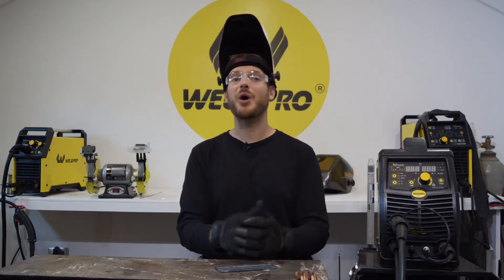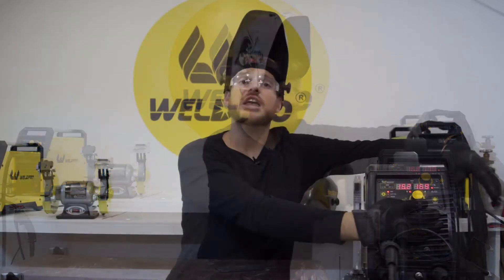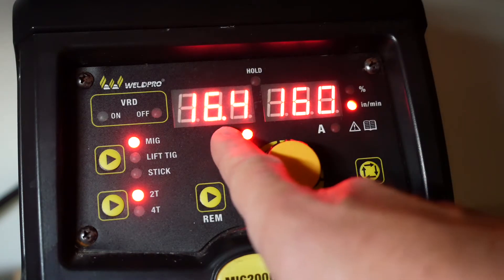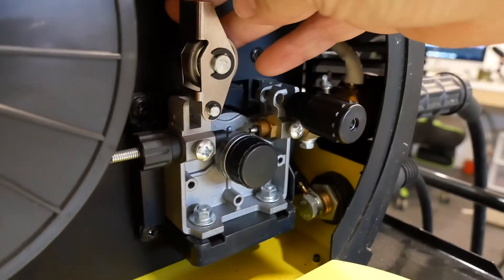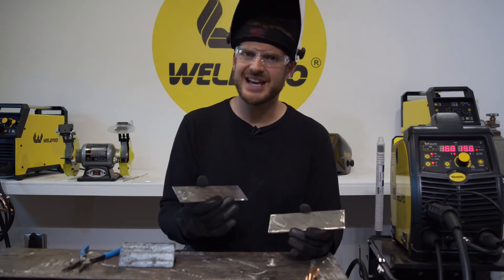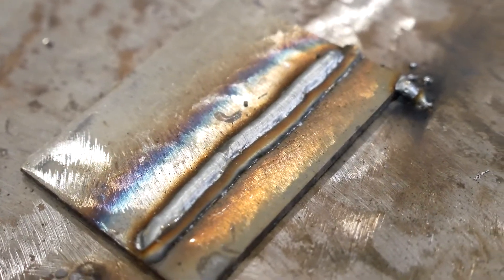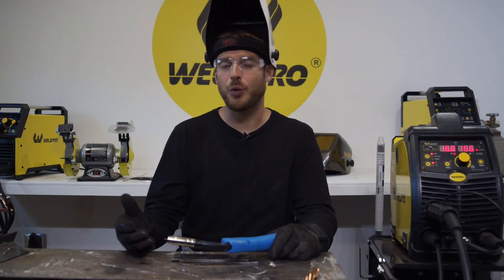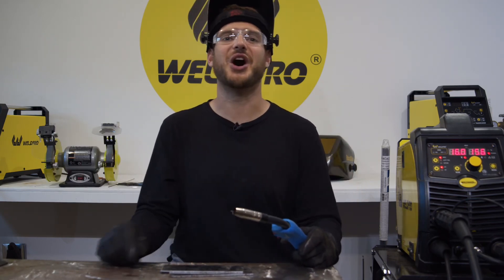Weldpro MIG 200 - Welding with solid wire (70S-6) and 75/25 Mix Gas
In this video we will be making some of the final adjustments to get you up and running wire process on your MIG 200. Take some time to practice both push and pull methods. Understand there is a time and place for each. Make sure your settings are correct. Keep your gun angle and mig nozzle standoff distance consistent through each weld. Let us know if you have any questions!